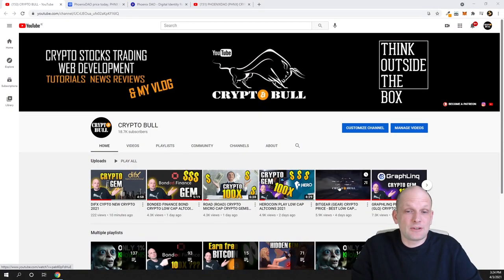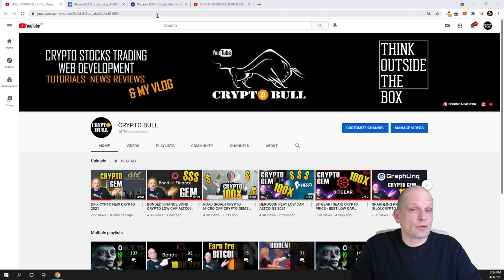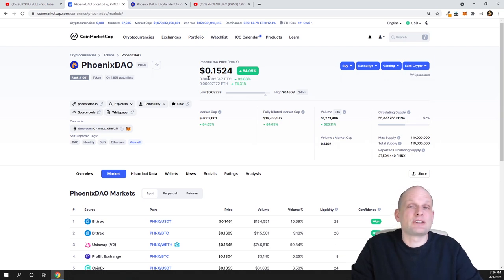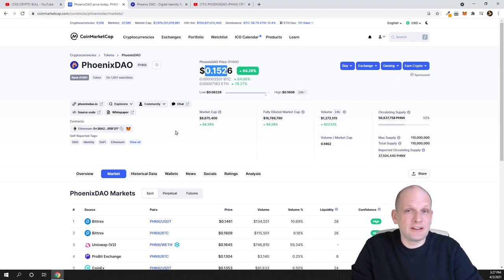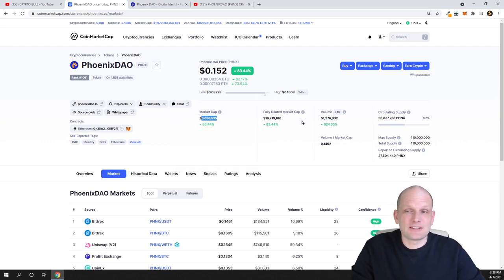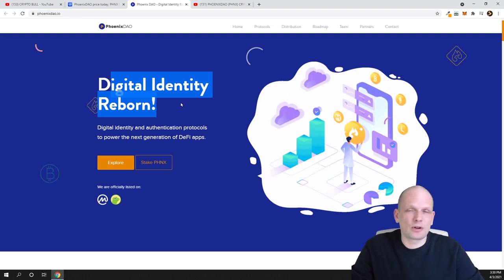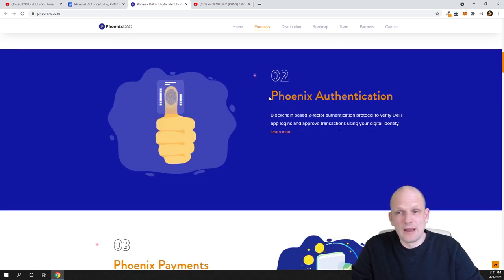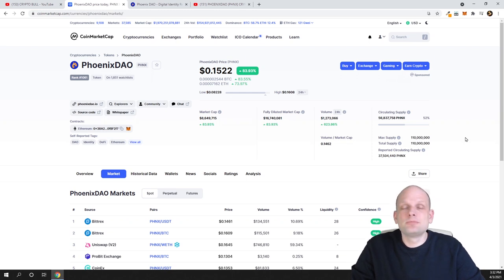SUPER LOW CAP ALTCOIN - PHOENIXDAO PHNX CRYPTO 2021